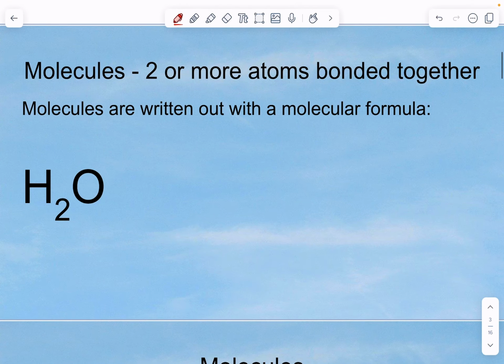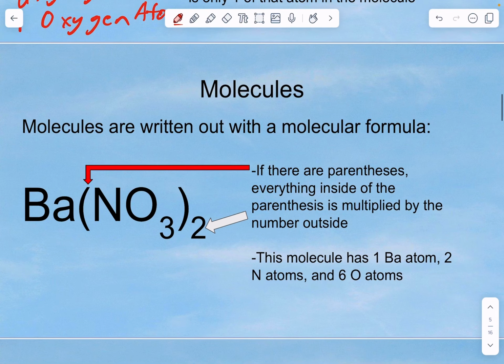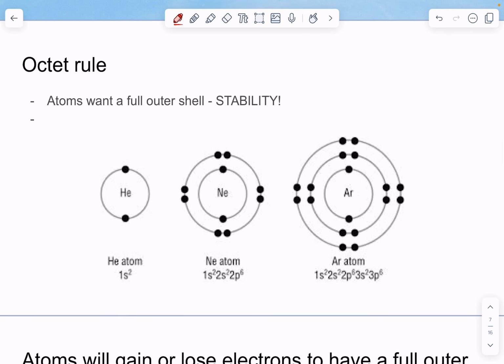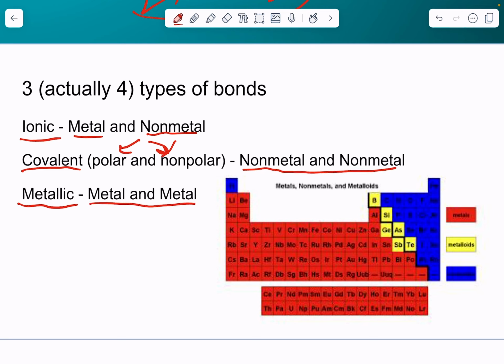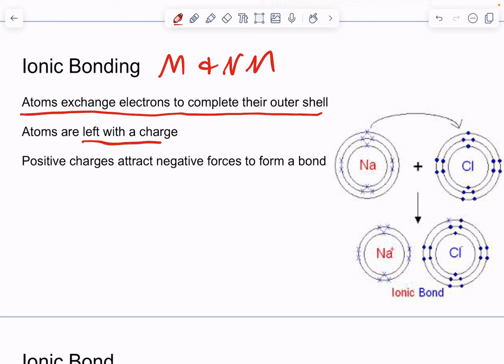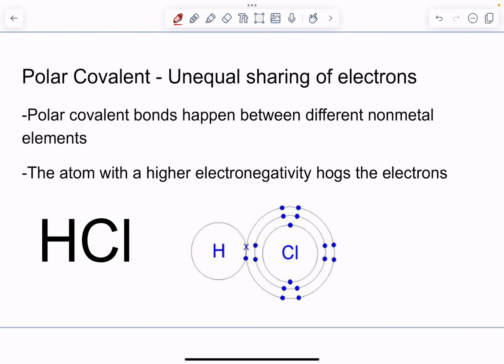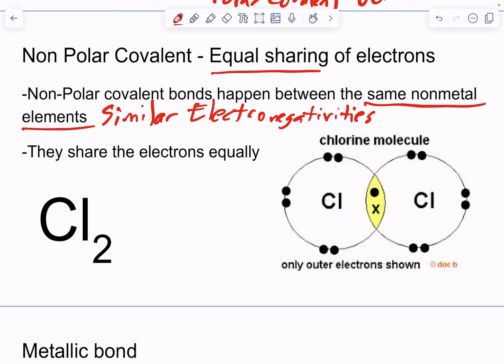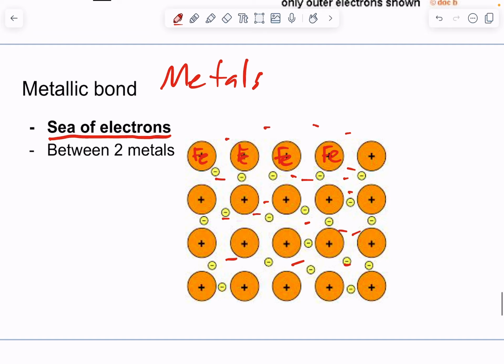Molecules and Bonding